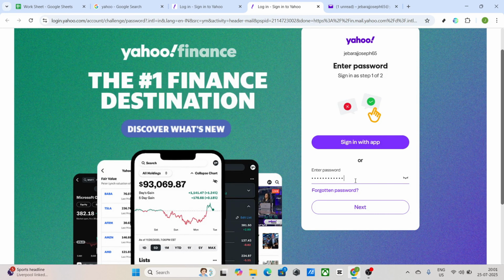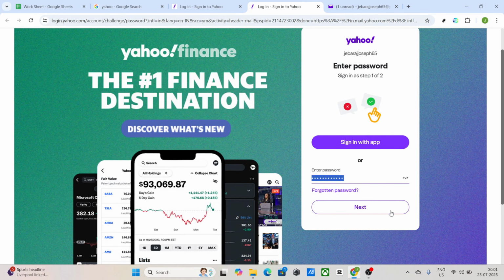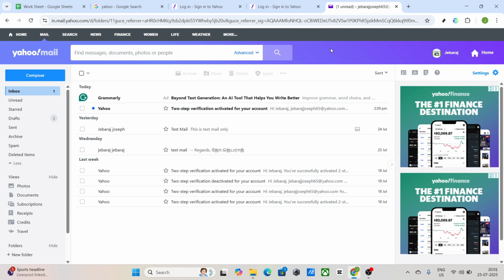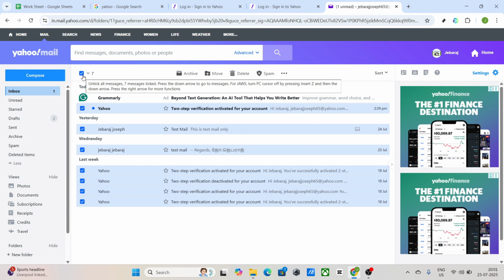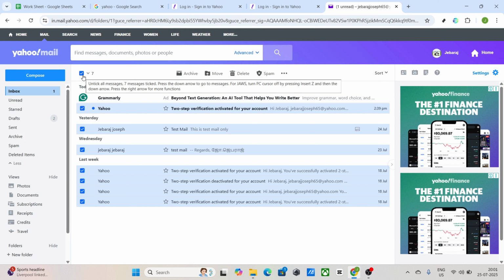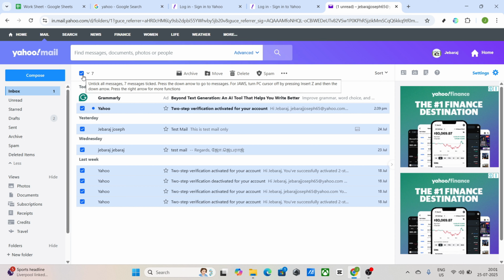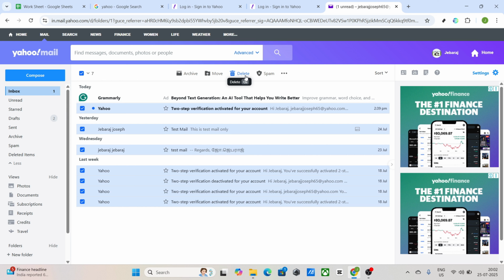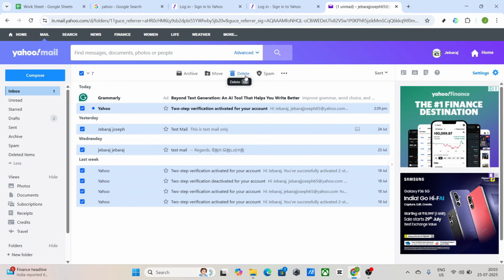How to Delete All Mails From Yahoo Account 2025 (Step By Step)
Learn How to Delete All Mails From Yahoo Account 2025 (Step By Step)

In This Video, We'll Show You 👇
Delete All Emails Yahoo
Delete All Mails Yahoo
How To Delete All Emails In Yahoo
Yahoo Delete All Emails
Yahoo Mail Delete All
Delete All Emails From Yahoo
Yahoo Mail Delete All Emails
Bulk Delete Yahoo Mail
How To Delete All Yahoo Emails
Yahoo Email Delete All
Delete All Messages Yahoo
Yahoo Delete All Messages
How To Delete All Messages From Yahoo
Delete All Mails From Yahoo
Yahoo Mail Delete All Messages
Mass Delete Yahoo Emails